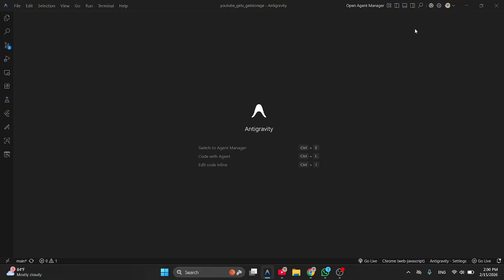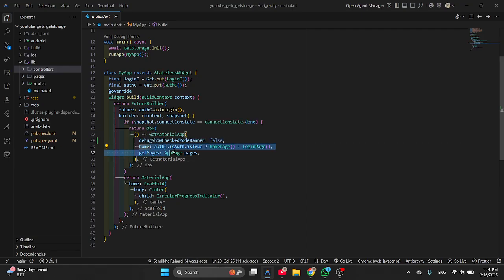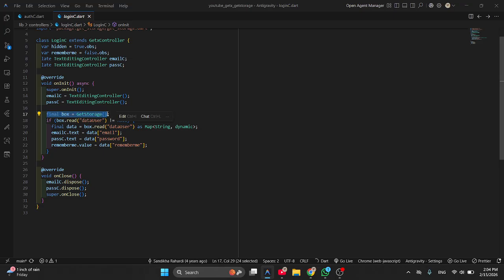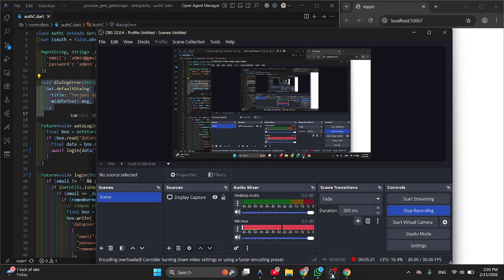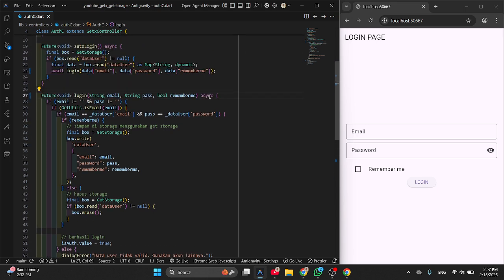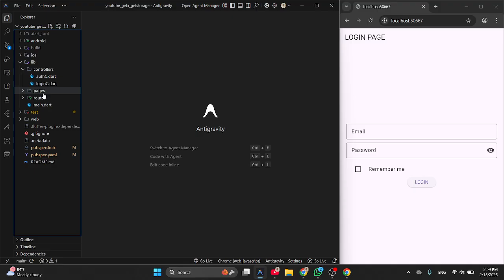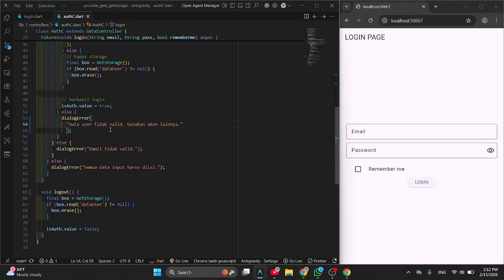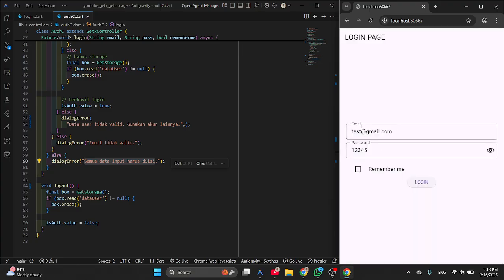TUTORIAL GET X | AUTH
Review autentikasi menggunakan get storage